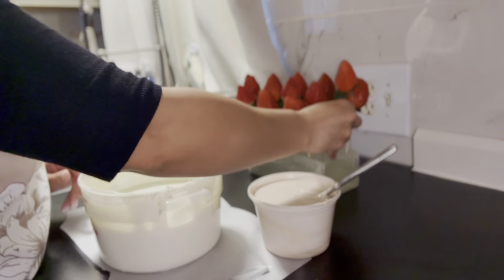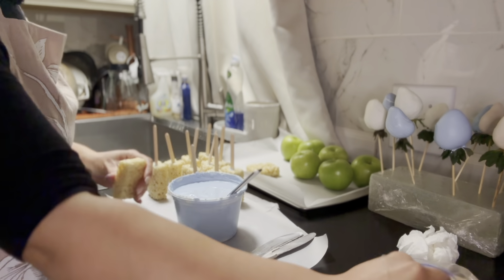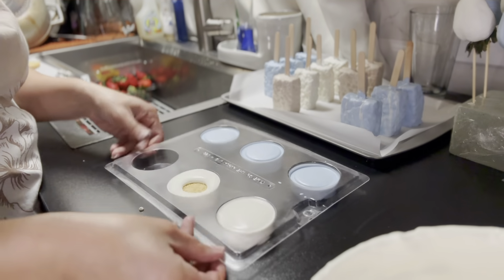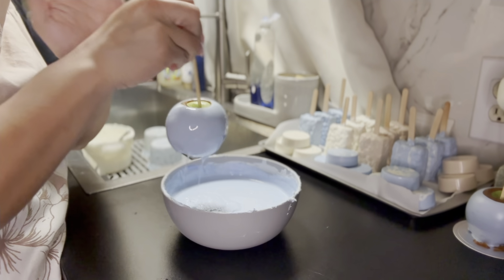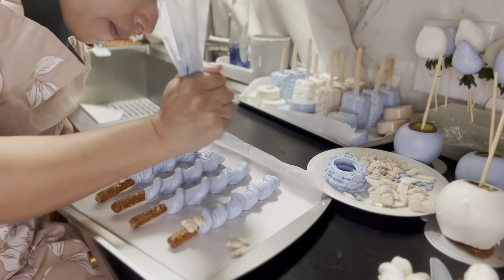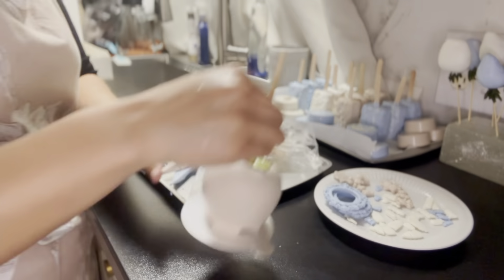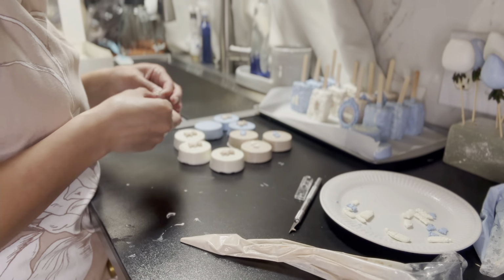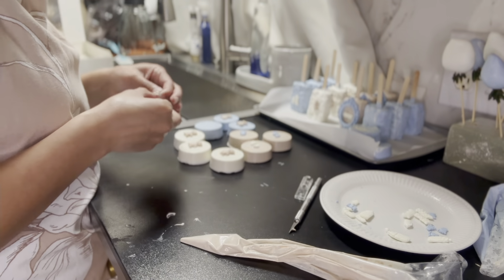Teddy Bear Theme Dessert Table | Babyshower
Links:

MOLDS:

5 Pieces Bear Silicone Mold...

ZiXiang Bear Silicone Molds Baby...

Cute Baby Silicone Fondant Cake...

Mirror Frame Silicone Mold...

OTHERS:

Edible 24k gold leaf- YongbBo Edible Gold Leaf, 24kt...

Chef Master Candy Colors:
U.S. Cake Supply Large 2-ounce...